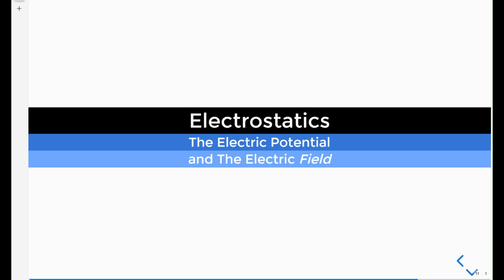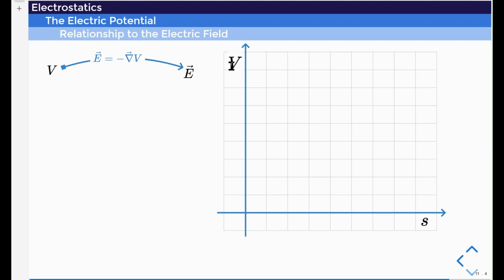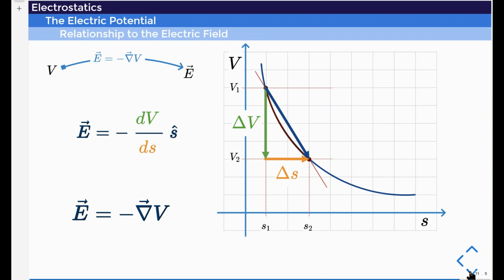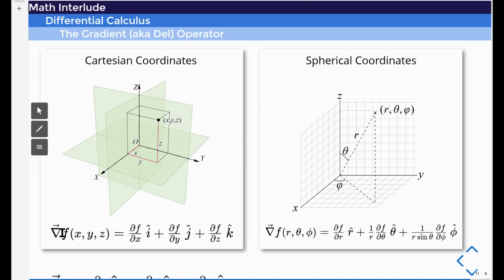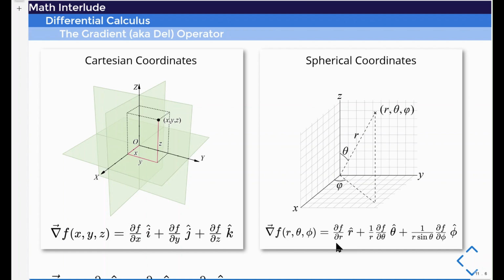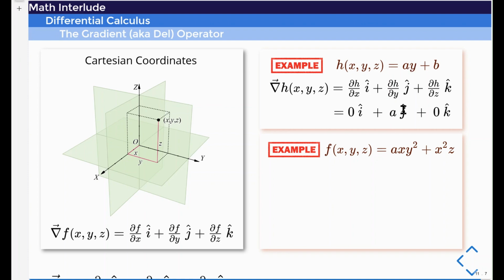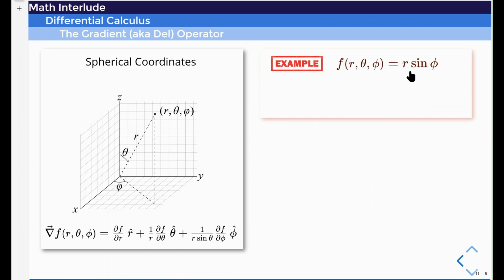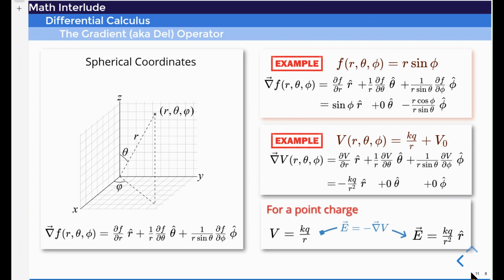Electric Potential relationship to Electric Field